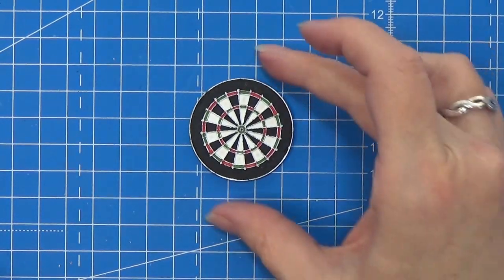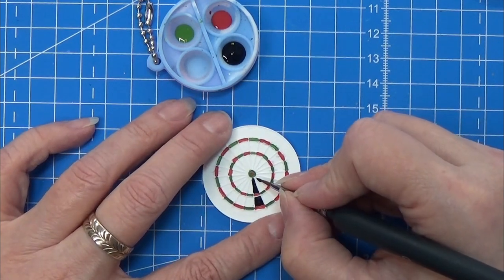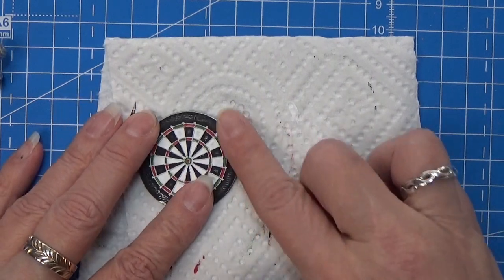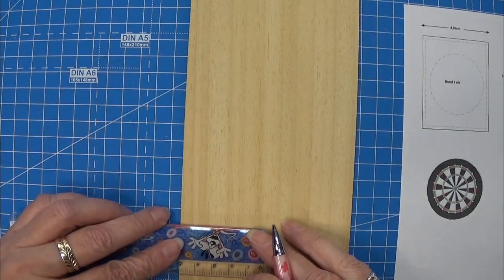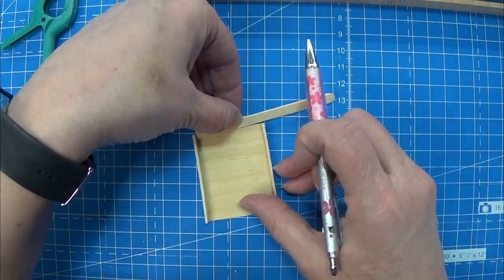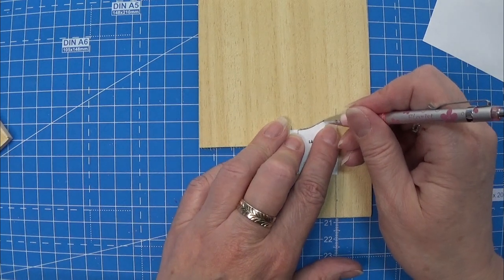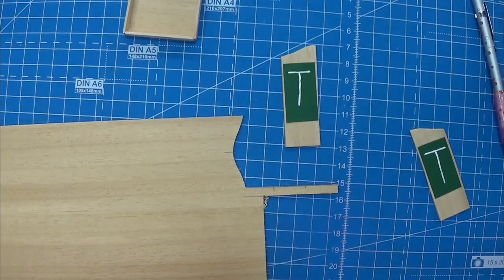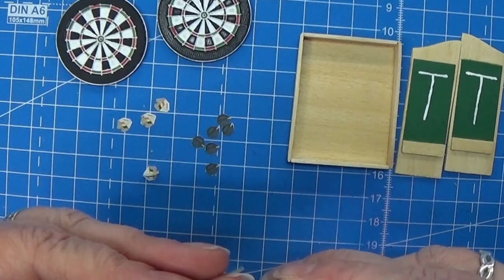The Secret To Makine A Miniature Dart Game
Making a Dart Game  in 1:12